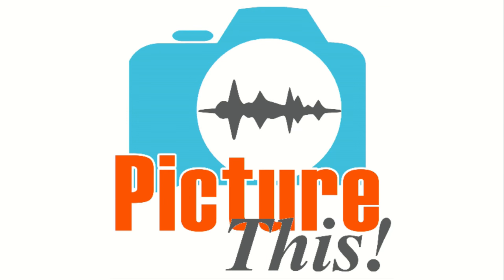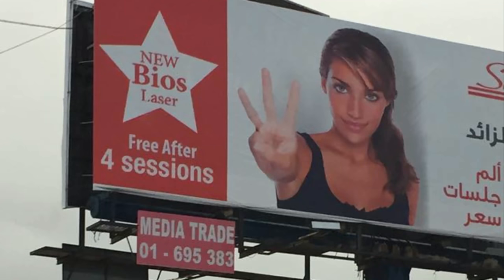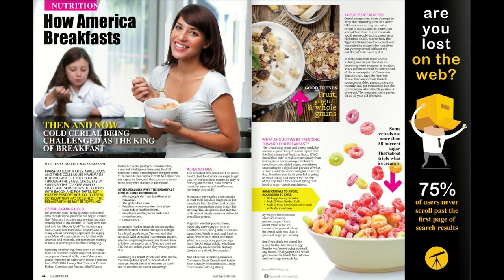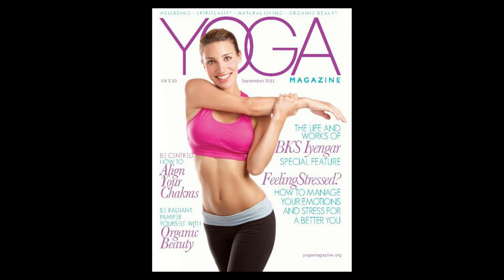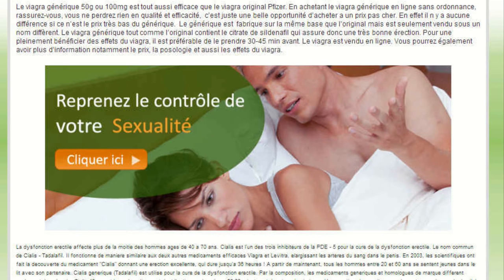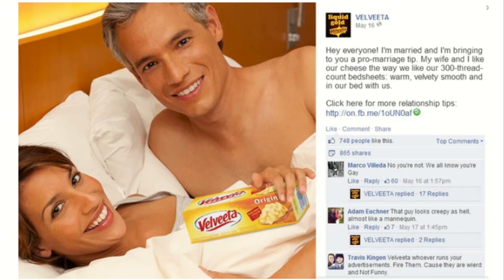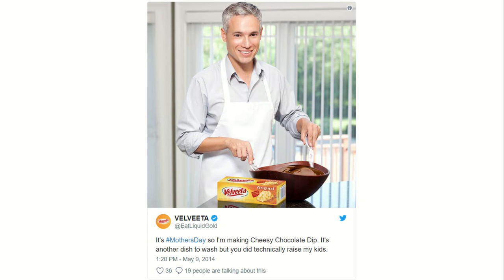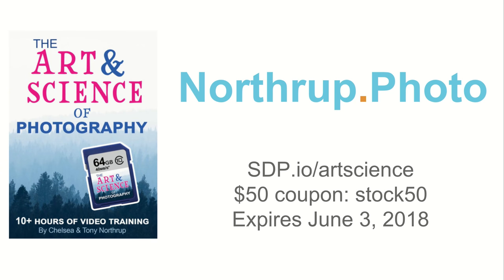Embarrassing Stock Photos (NSFW)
Before they were on YouTube, Tony & Chelsea were stock photographers... And models. Their stock photos have turned up in the WEIRDEST places, often NSFW.

Our new Art & Science of Photography video training features over 10 hours of new, never-before-seen photography videos!